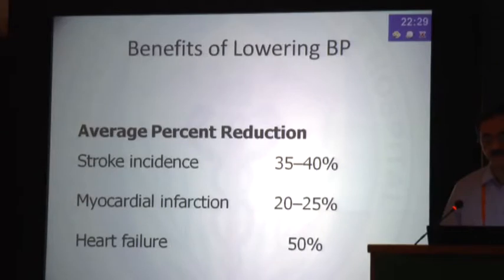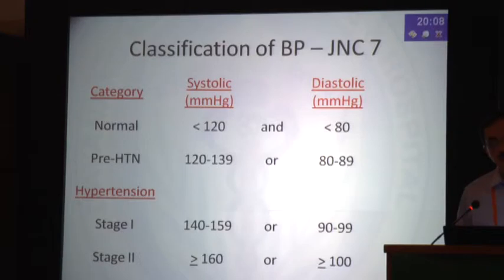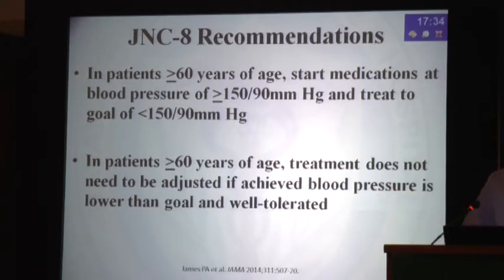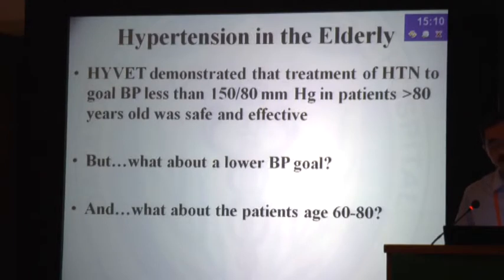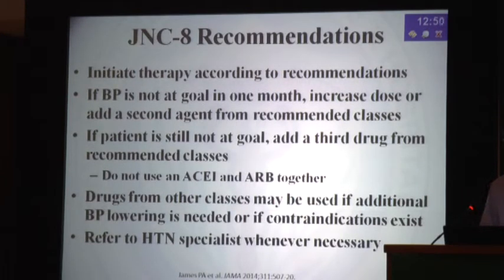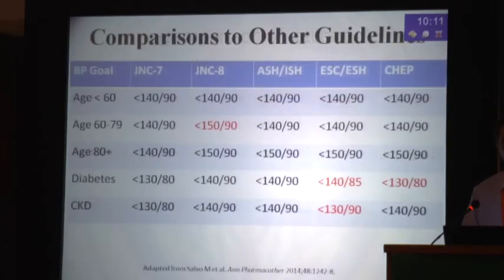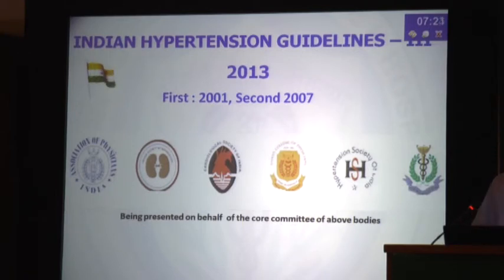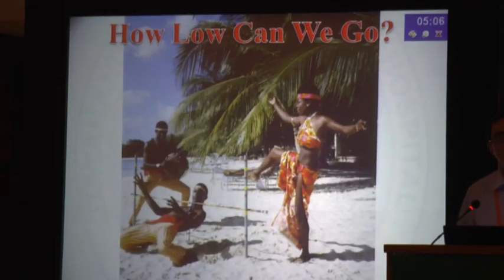Dr. Sandeep Puri Lecture IACMCON 2015 Conference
23rd Annual Conference of Indian Association of Clinical Medicine
9th, 10th & 11th October, 2015 Ludhiana